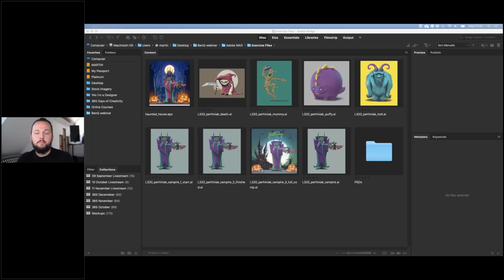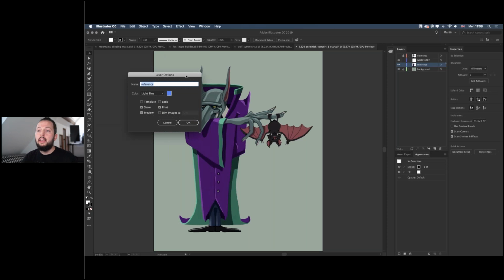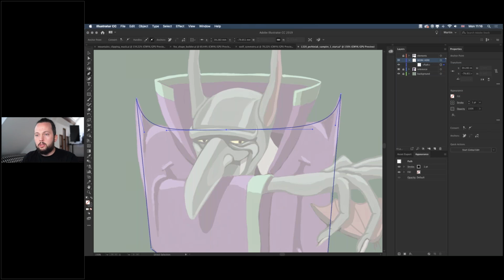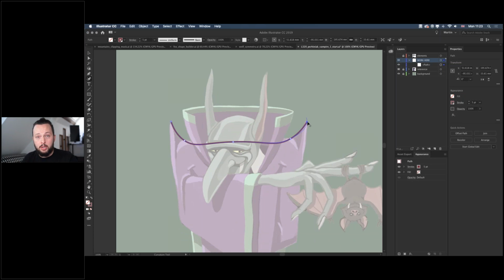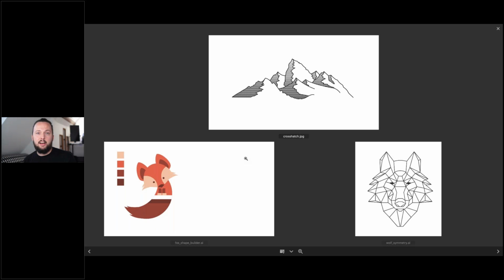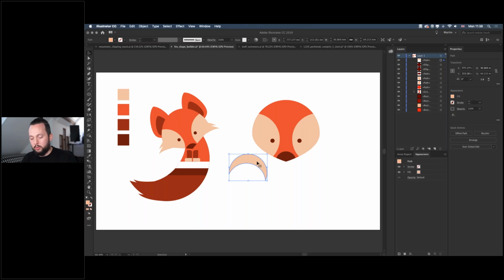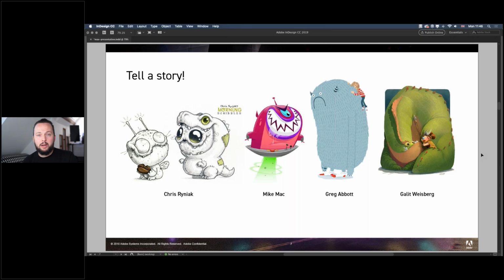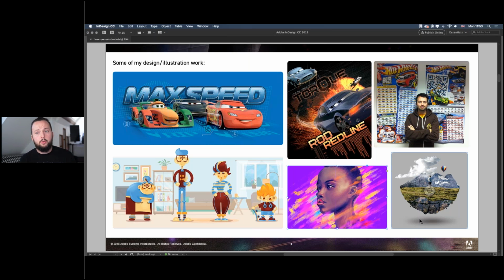Webinar: Illustrating Friendly Monsters with Adobe Illustrator CC 2019, Hosted by Martin Perhiniak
Would you like to illustrate fun, quirky and unique characters? In this webinar you’ll learn all about character design and Illustrator best practices.

Watch Martin Perhiniak - a.k.a. @yes_im_a_designer - demonstrate his workflow that he presented at Adobe MAX 2018.